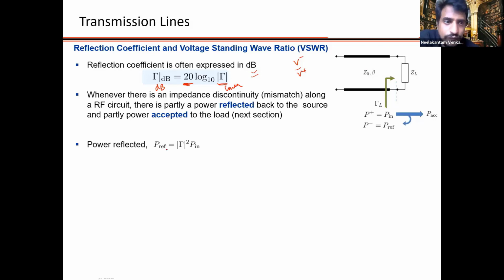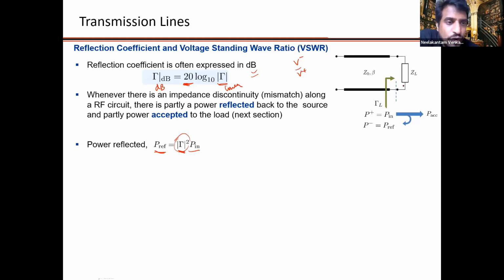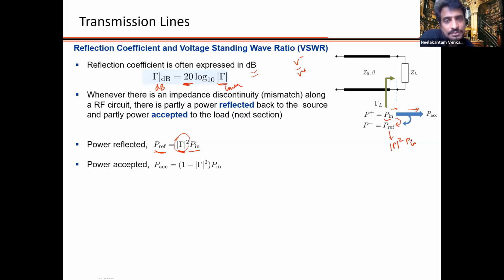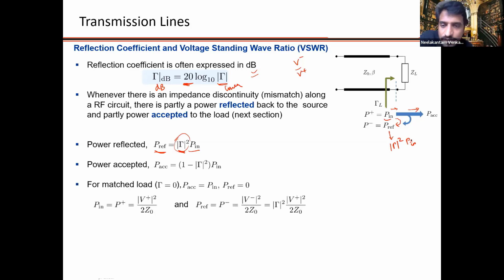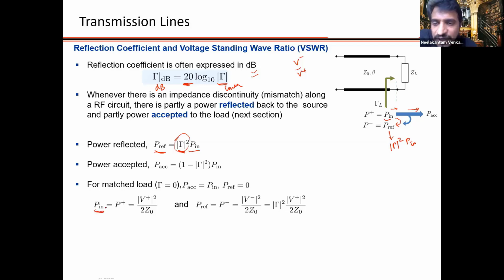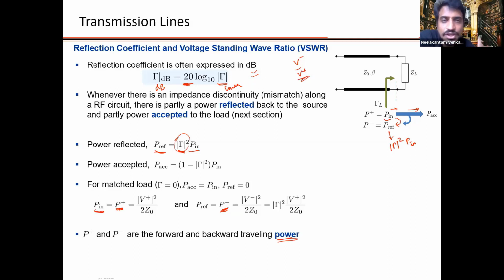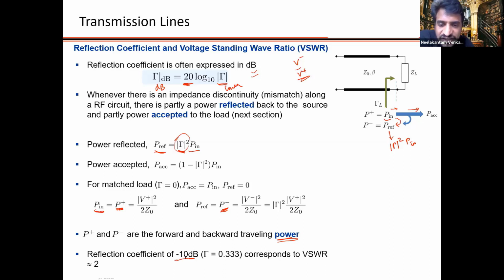RFfun: Reflected and Accepted Power